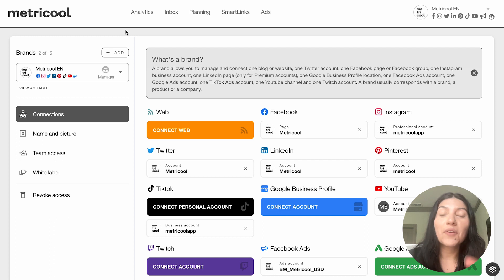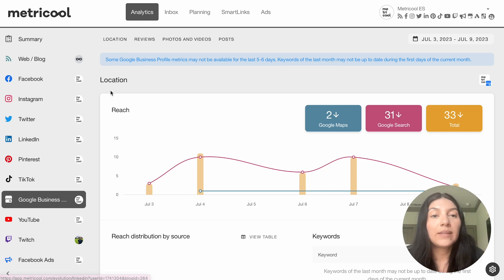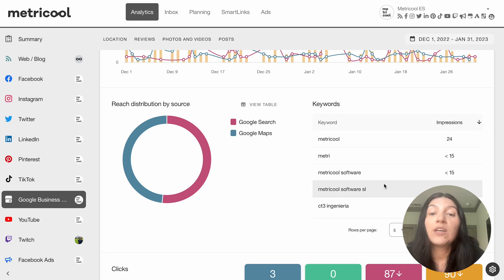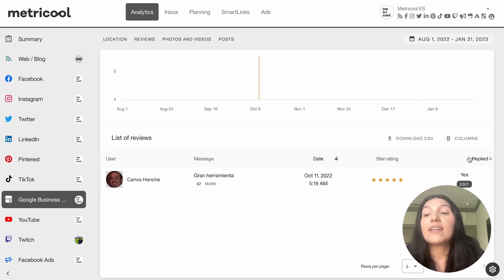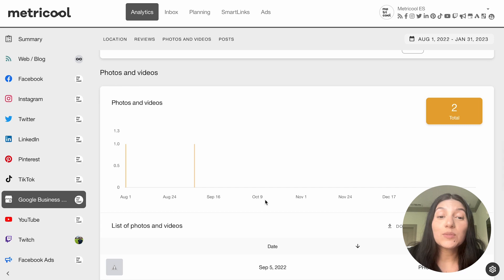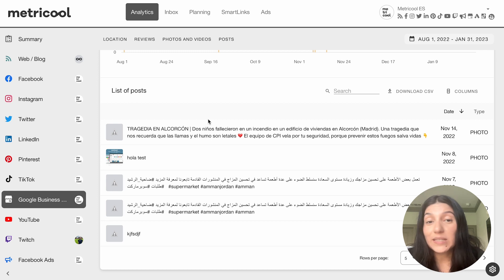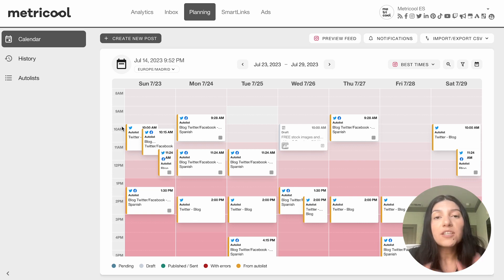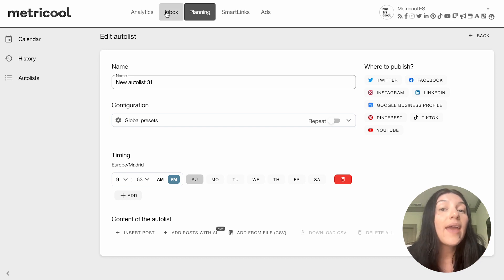Manage your Google Business Profile with Metricool | METRICOOL TUTORIAL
Unlock the full potential of your Google Business Profile with Metricool! 🙌 Schedule unlimited updates & photos, plan effortlessly beyond 7 days, automate posts without bounds, manage reviews, and more!

🚀 Get the most out of Google Business Profile with Metricool.

TIMESTAMPS ⏱️
00:00 Intro
00:35 How to connect your Google Business Profile to Metricool
02:05 Google Business Profile Insights
09:10 How to schedule Google Business Profile posts with Metricool
11:28 Create Metricool's Autolists for Google Business Profile
12:10 How to reply to your Google Reviews with Metricool